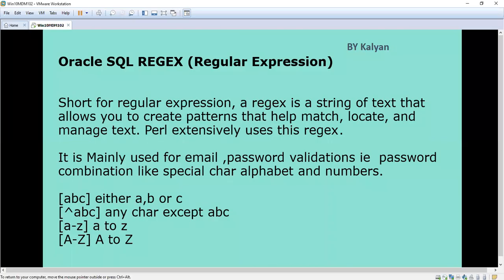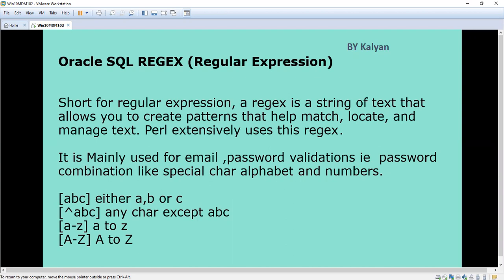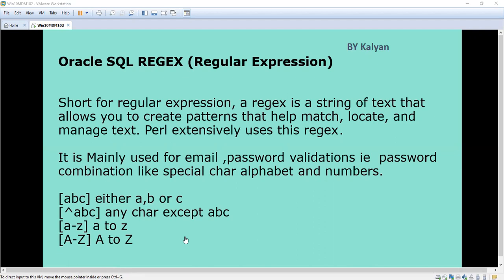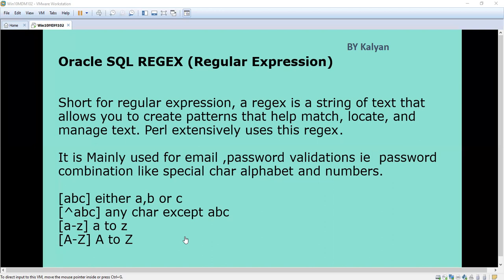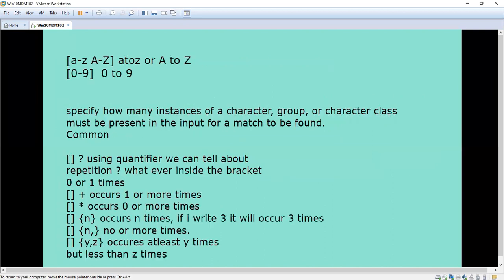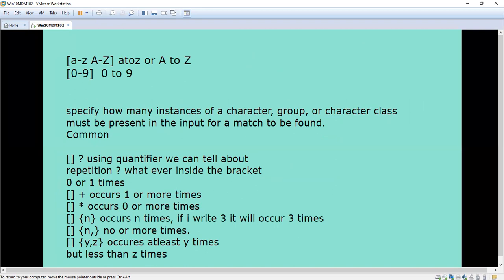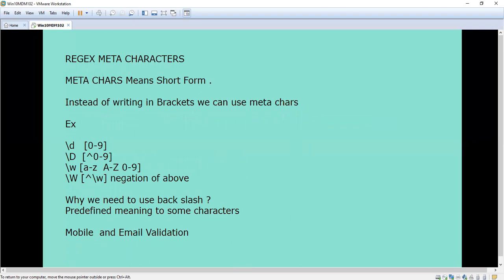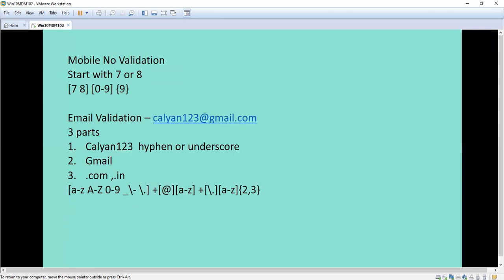Regular Expression , REGEX, ORACLE SQL , SQL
Short for regular expression, a regex is a string of text that allows you to create patterns that help match, locate, and manage text. Perl extensively uses this regex.

[abc] either a,b or c
[^abc] any char except abc
[a-z] a to z any char between a to z
[A-Z] A to Z any char caps
[a-z A-Z] atoz or A to Z